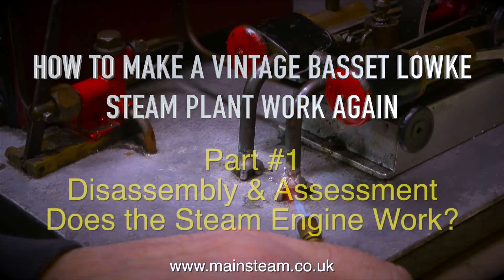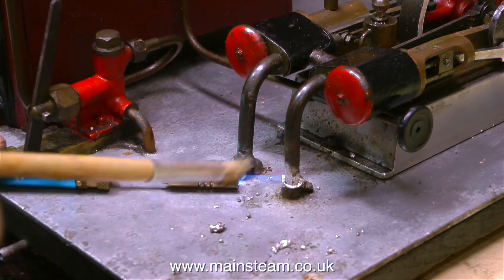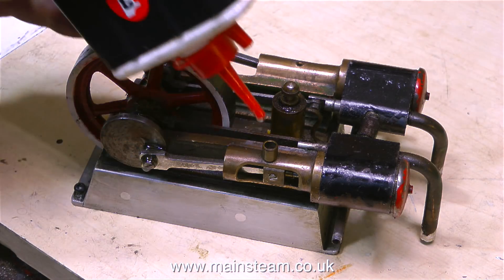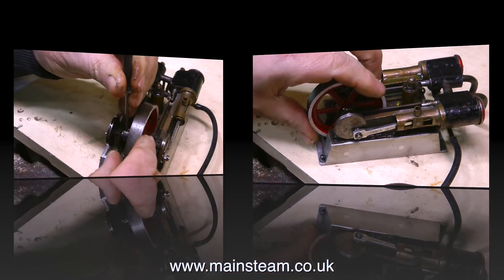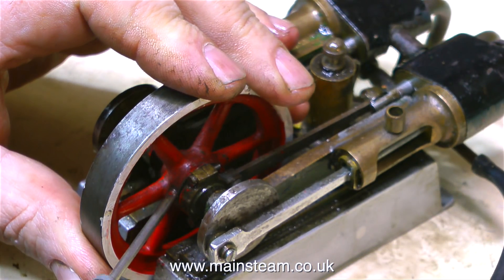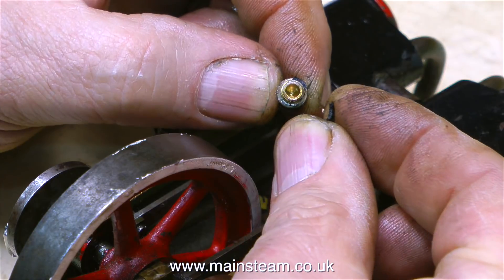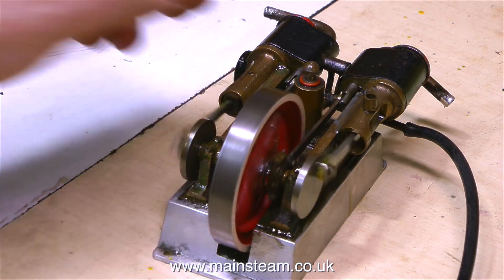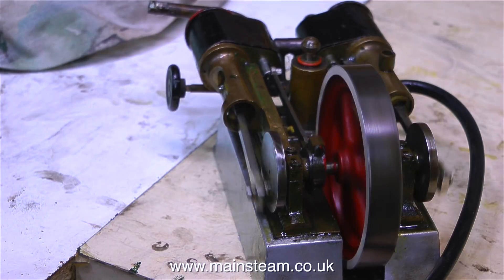HOW TO MAKE A VINTAGE BASSET LOWKE STEAM PLANT WORK AGAIN - PART #1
I was recently given a very sorry looking and very old "Basset-Lowke" model steam plant with a number of fairly serious problems. It was give to me by Simon .I am going to attempt to resurrect this model steam plant to its former glory - wish me luck . This is Part #1 showing how I remove the engine from the bedplate and see what it is like IF YOU WOULD LIKE TO BECOME A PATRON OF MY YOUTUBE CHANNEL VIA "PATREON", OR IF YOU WISH TO SUPPORT ME VIA 'PAYPAL" TO HELP ME FUND THE PRODUCTION OF MANY MORE OF THESE SPECIALIST MODEL STEAM ENGINE TUTORIAL VIDEOS - MAINLY FOR BEGINNERS - PLEASE GO TO